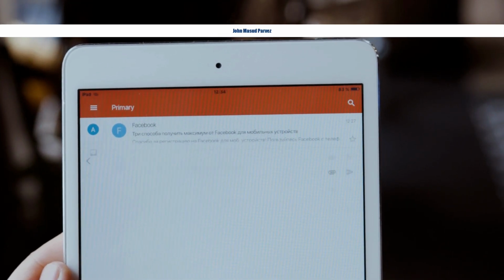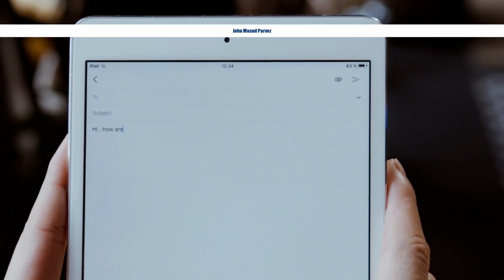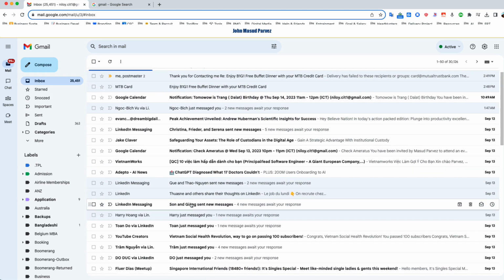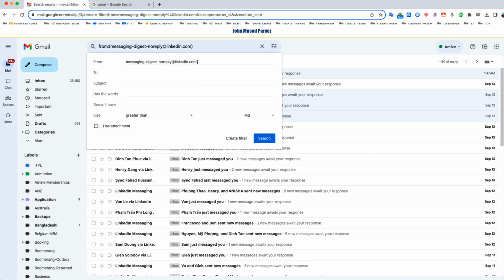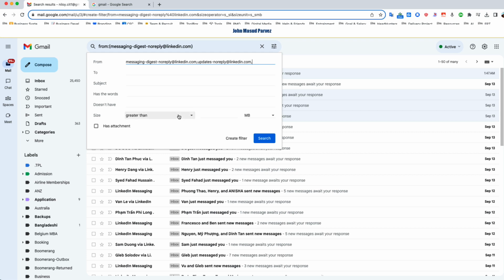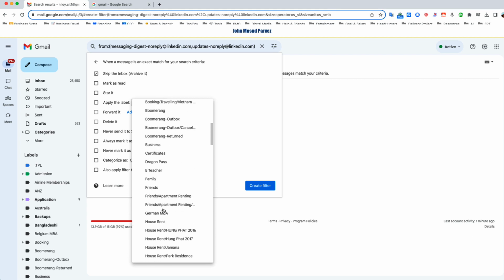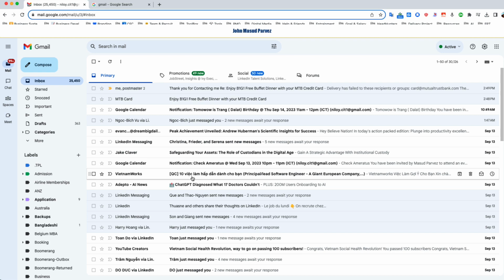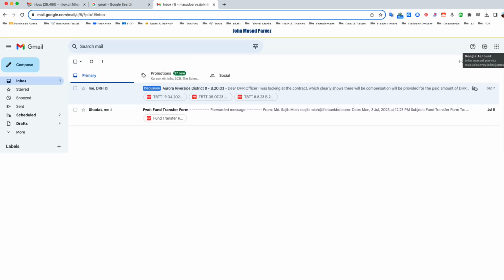Save Hours! Let Gmail Auto-Move Emails to the Right Folder Instantly